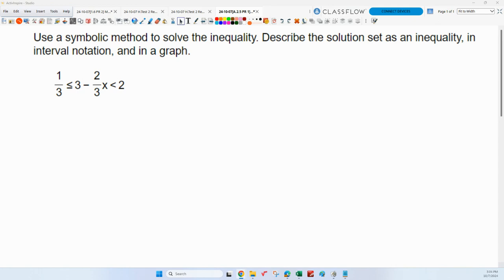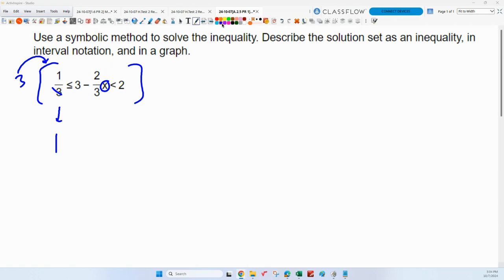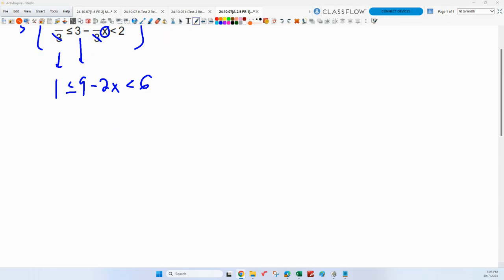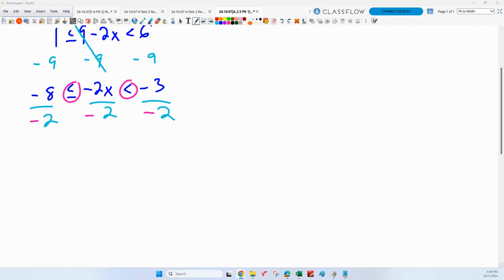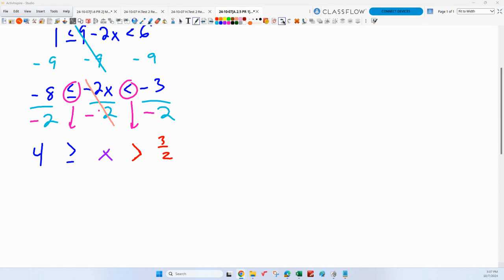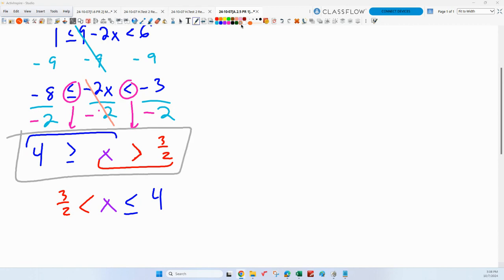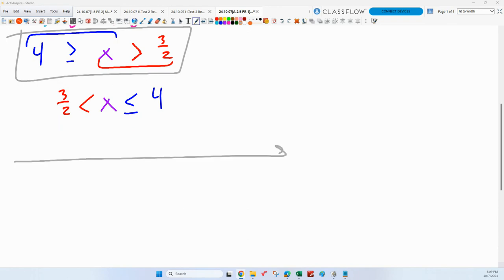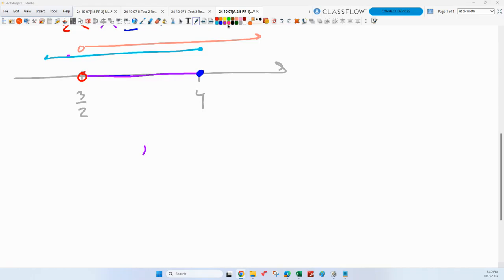24-10-07[A.2.5 PR 1] Solving AND Compound Inequality Example